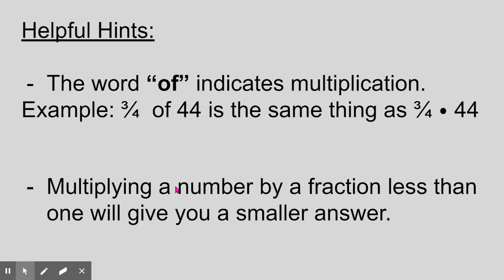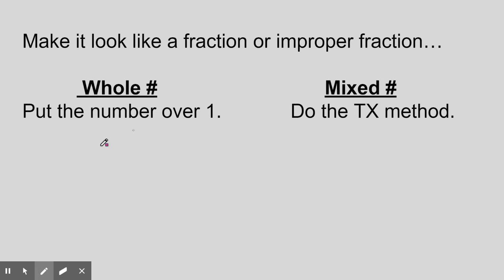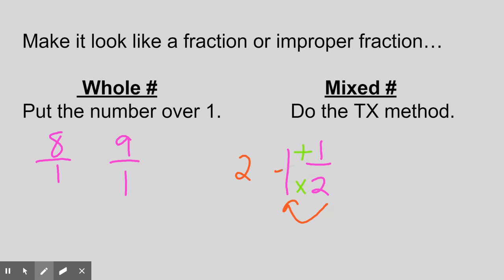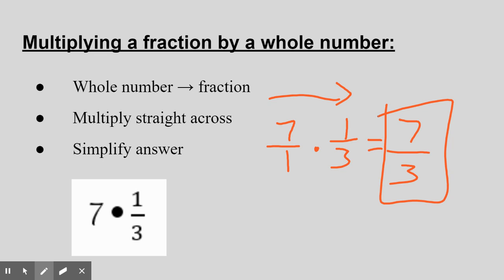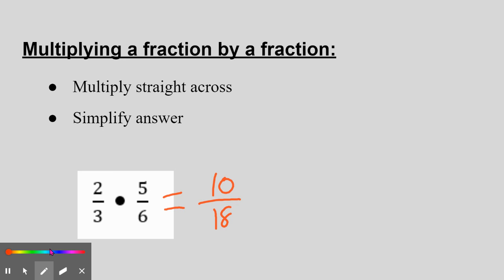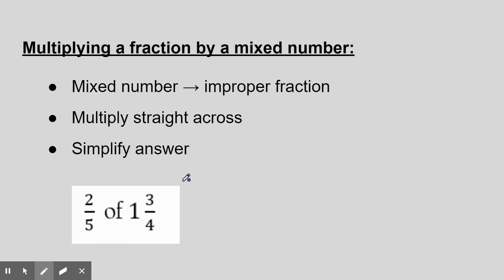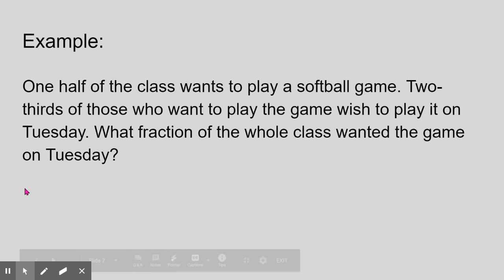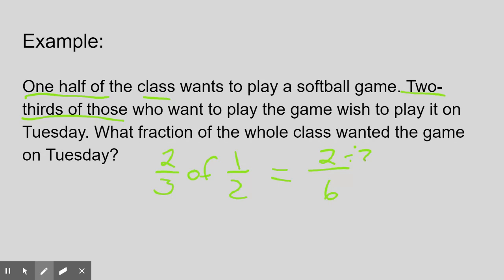9/25 and 9/28 Multiplying Fractions